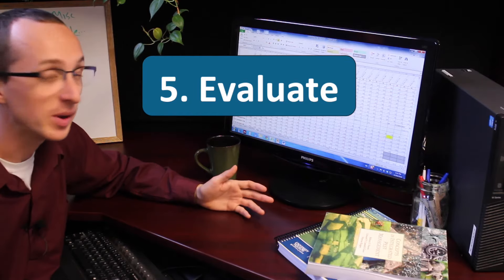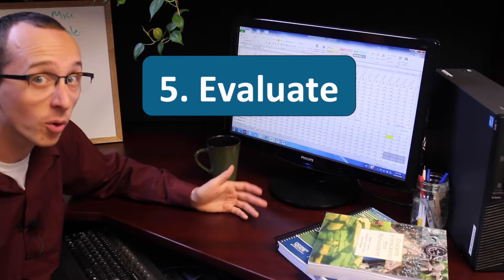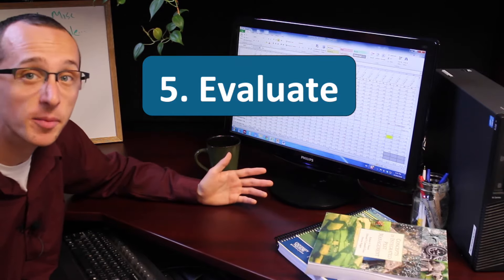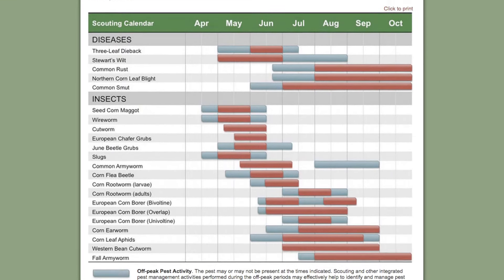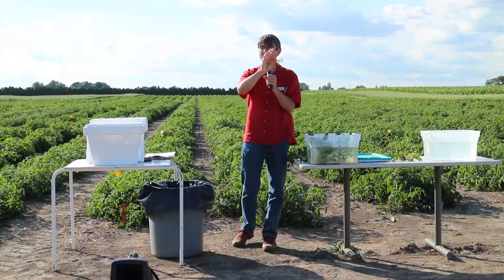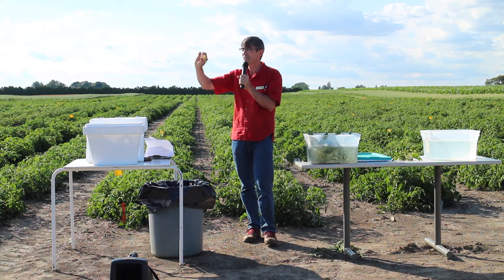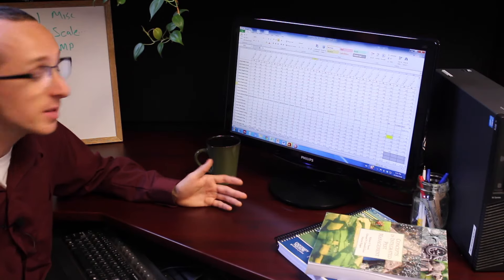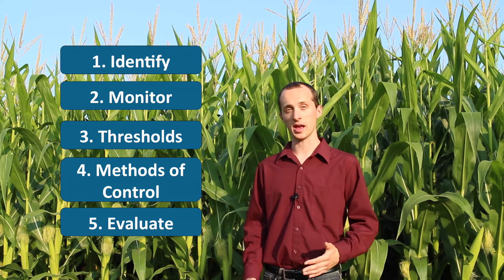Integrated Pest Management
Integrated Pest Management, commonly referred to as IPM, is the process of planning and taking steps that will prevent or control pests.  The information in this video reviews the process of  Integrated Pest Management describing the 5 components.  Ontario farmers practice IPM to help them make pest management decisions to control pest problems when they happen and prevent them from happening again.